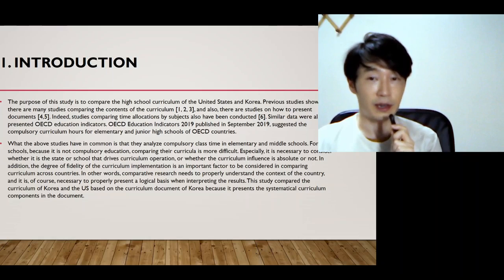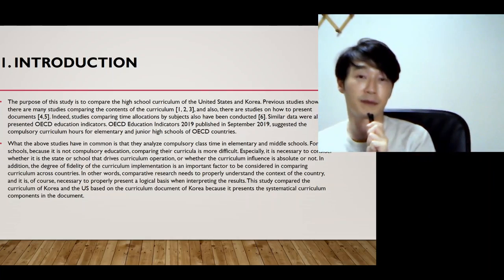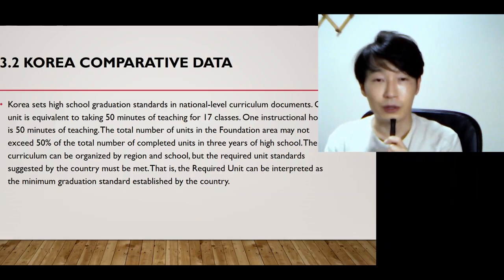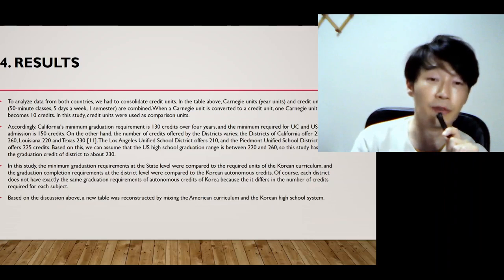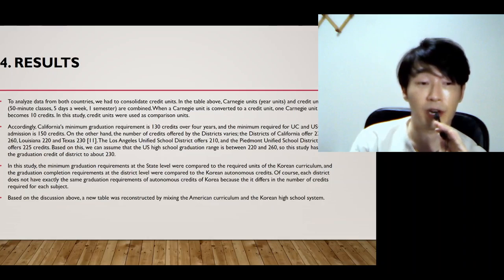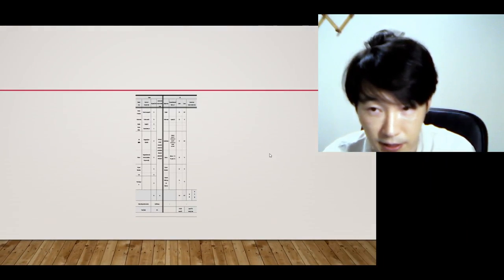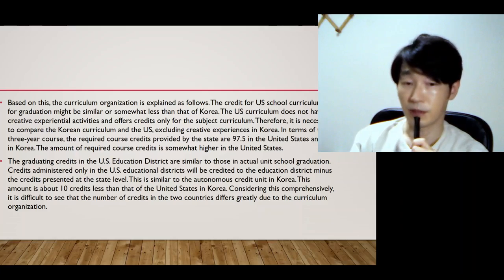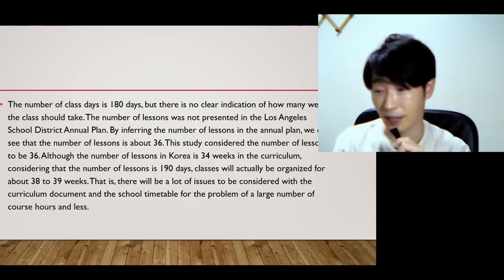FoCos.IDIC.20200425.O.Session1.14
Comparative Study of US and Korean Curriculum (Sahoon H. Kim)